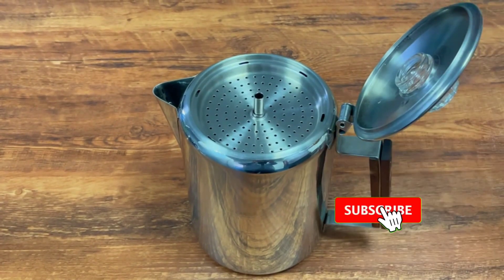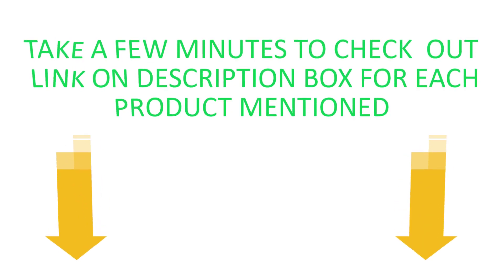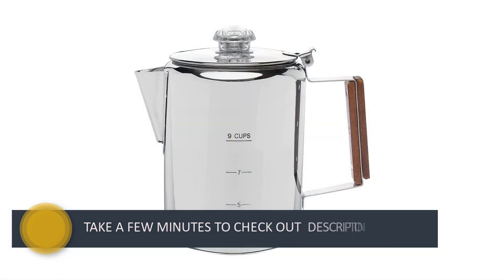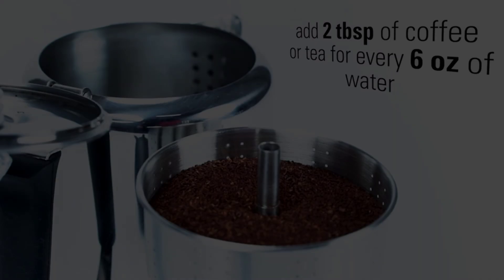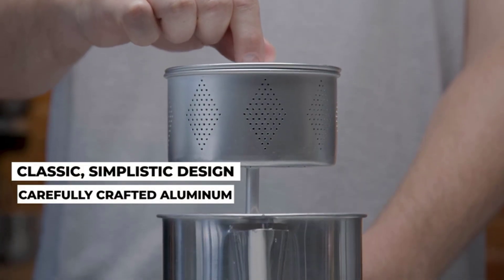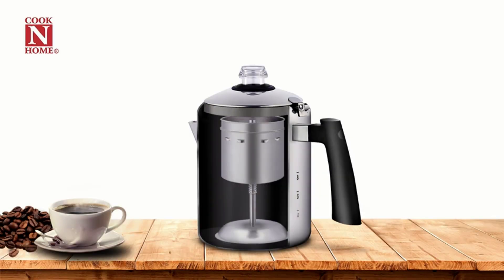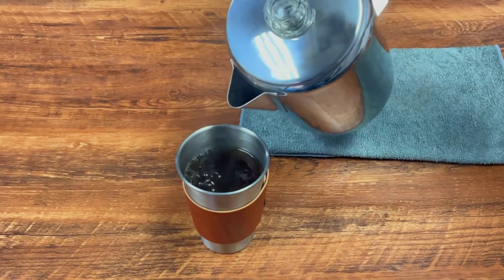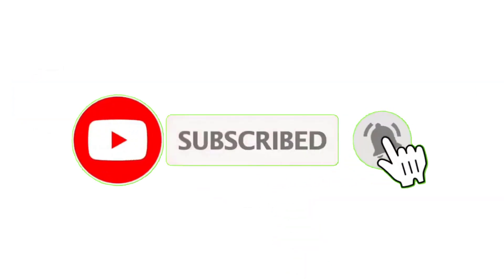5 Best Coffee Percolators For Camping And Hiking In 2023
Camping coffee percolator pots are a great way to make your morning cup of joe while you enjoy the peace and beauty of nature.

:: ✪ ✪ ✪⇩⇩⇩  5 BEST SELLING PRODUCT OFFER  ⇩⇩⇩✪ ✪ ✪ ::

 TOP 1 ⇩⇩⇩ :: COLETTI Camping Coffee Pot
TOP 2 ⇩⇩⇩ :: GSI Outdoors Percolator Coffee Pot
TOP 3 ⇩⇩⇩ ::Primula Camping Coffee Percolator
 TOP 4 ⇩⇩⇩ :: Steel Stovetop Coffee Percolator
TOP 5 ⇩⇩⇩ :: APOXCON Coffee Percolator

Why you should buy this product?
✪✪  QUALITY FULL PRODUCT
✪✪  REASONABLE  PRICE  SAVE (20%-50%)
✪✪  BEST  SELLING PRODUCT
✪✪  AT  LEAST 20K+ 5 STAR RATINGS
✪✪  BEST CUSTOMER SATISFACTION

I only use Seller content want to introduce these  product to the whole world and help to selling this product on customer.
OTHER CONTANT MATARIAL – AMAZON SELLER